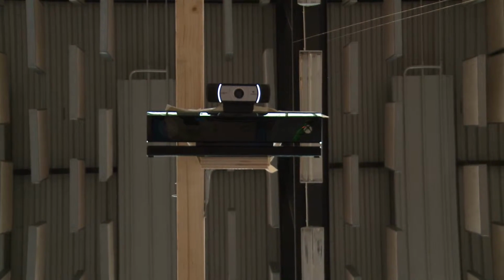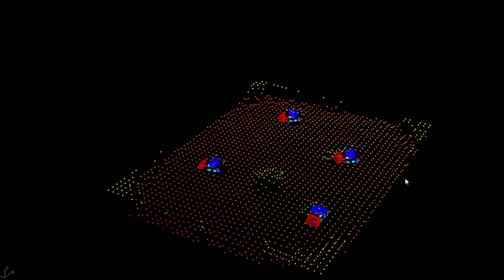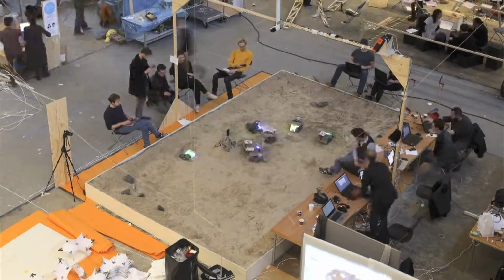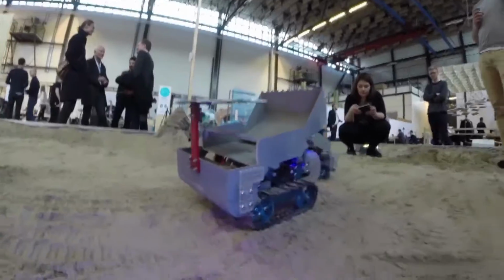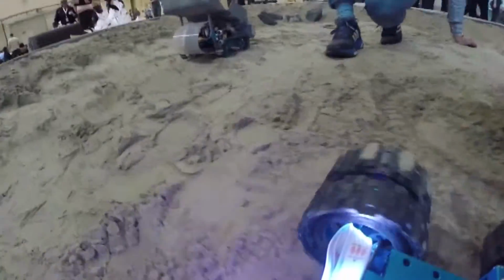Smartgeometry 2016 MARS Martian Autonomous Robot Swarm HD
Video by Marc Webb about The MARS Cluster at Smartgeometry.
Special thanks to Foster + Partners, Makeblock and Autodesk to sponsor us for this event!